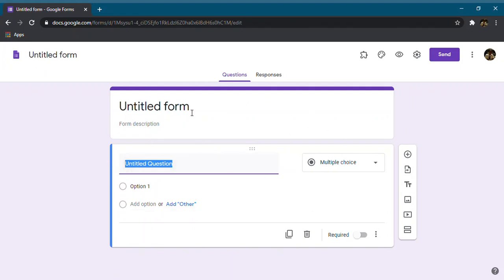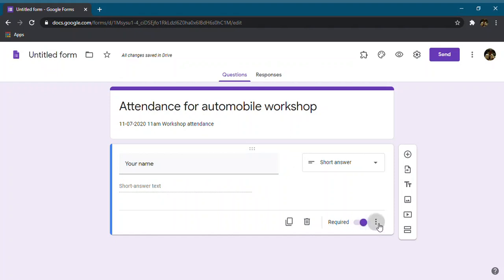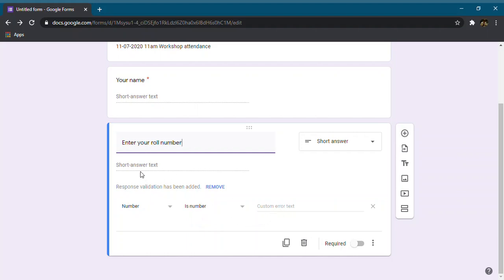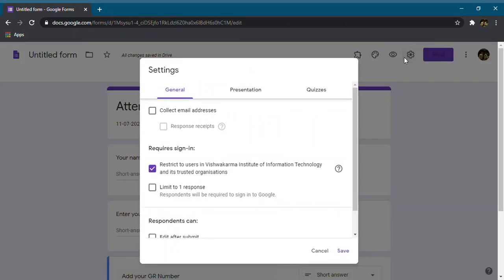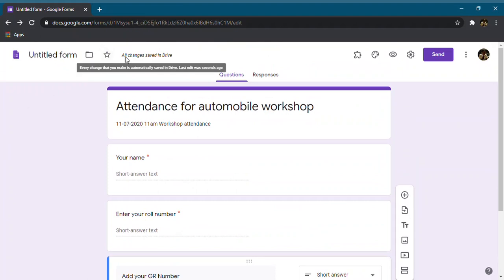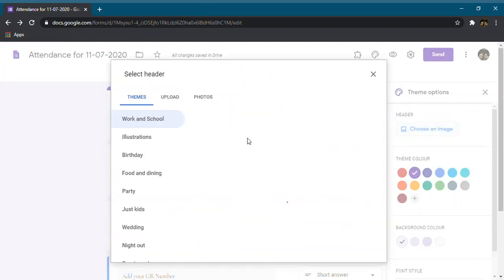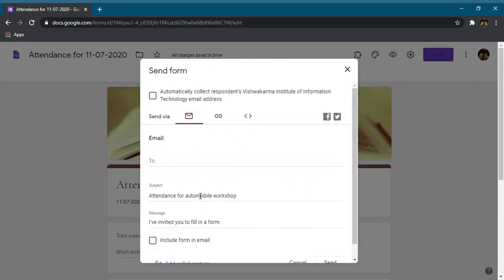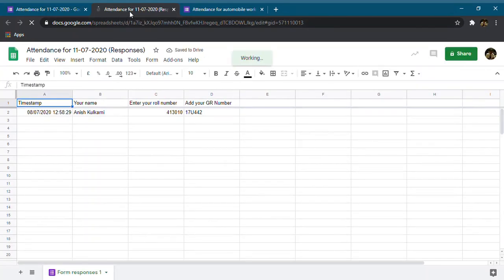Introduction to Google Forms in G Suite (Take attendance of your class with online forms!)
This is just an introduction to a very powerful and vast tool included in G Suite called "Google Forms". Use Google Forms for taking attendance, registrations and feedback for your workshops and tons of other things!
With G Suite, you can restrict your form to only members of your organisation, limit to 1 response, and even add collaborators to your form! You can export the responses to a form on a Google Sheet too!